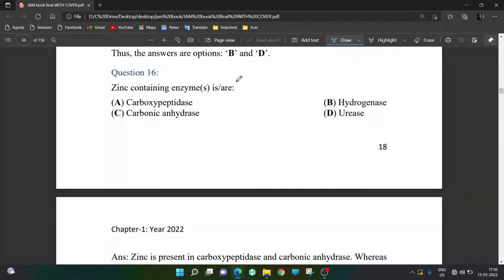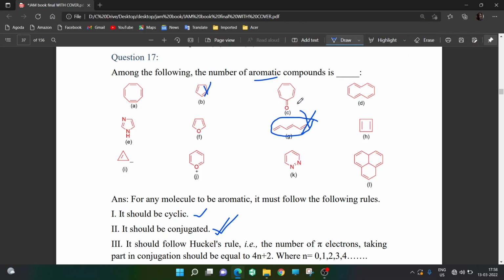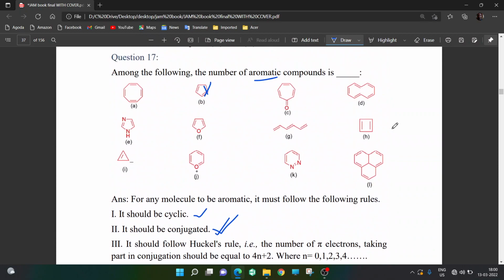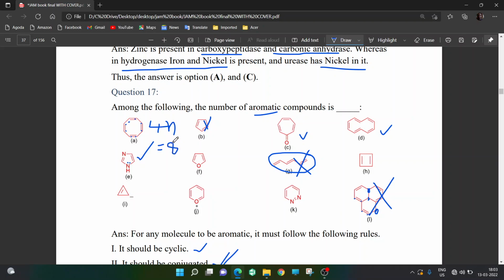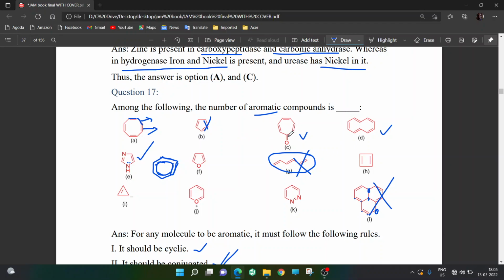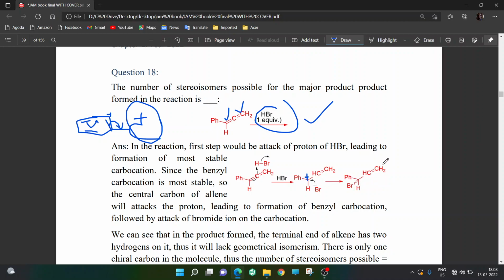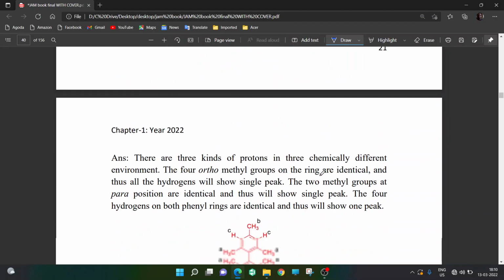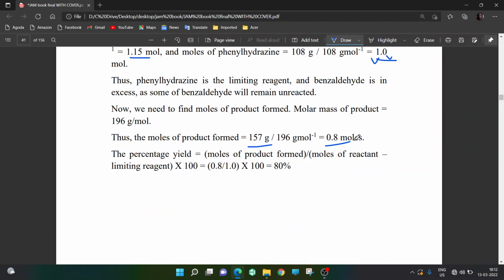Learning Organic chemistry through JAM Question Papers: 2022 Q.P. questions 16-20